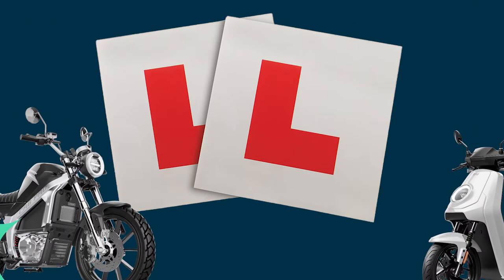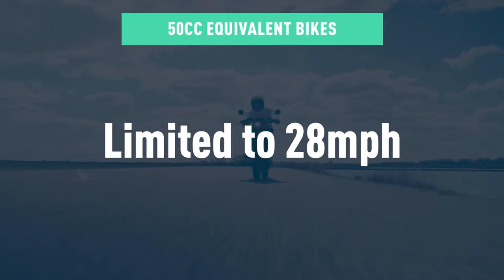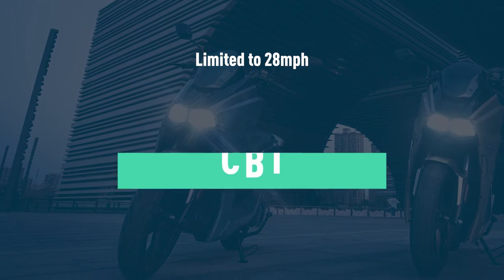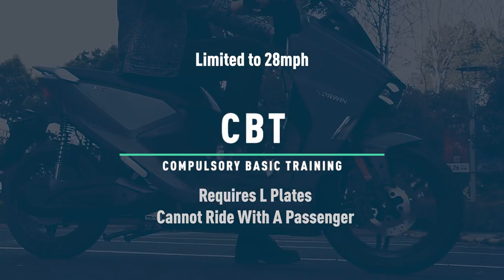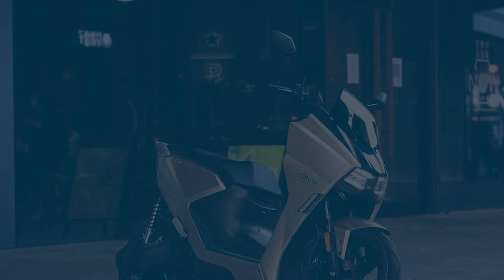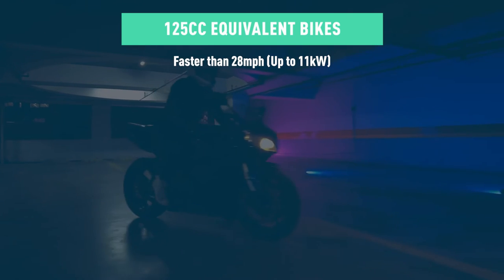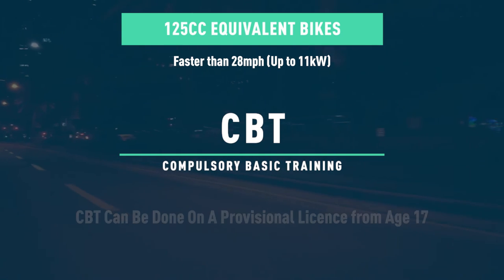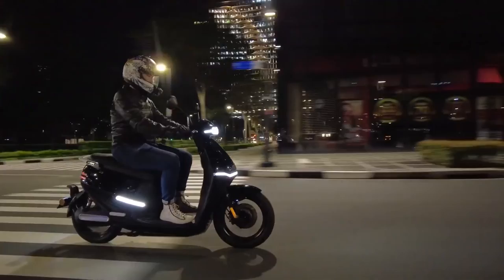What Licence Do I Need? - Bike or Moped - Electric 50cc & 125cc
Compulsory basic training (CBT) is a course you usually have to take before you ride a moped or motorcycle on the road.

The training makes sure you can ride safely on your own while you practise for your full moped or motorcycle test.

CBT is not a test that you pass or fail.

After you’ve completed CBT, you can ride a:
- moped if you’re 16 or over
- motorcycle up to 125cc and with a power output of up to 11kW if you’re 17 or over
- You must use L plates (L or D plates in Wales).

You must pass your full moped or motorcycle test within 2 years, or you have to either take CBT again or stop riding.

You can be fined up to £1,000 and get up to 6 penalty points for riding if you do not have a valid CBT certificate.

When you do not need to take CBT
You do not have to take CBT if you:
- want to ride a moped (up to 50cc) and you passed your car driving test before 1 February 2001
- want to ride a motorcycle and have a full moped licence from passing a moped test since 1 December 1990
- have a full motorcycle licence for one category and want to upgrade to another
- live and ride on some offshore islands
- want to ride a trial e-scooter

Contents:
0:06 - Introduction to Electric Moped Licencing
0:22 - 50cc Equivalent Licence Requirements
0:51 - CBT Licence in relation to 50cc Equivalents
1:11 - 50cc Equivalent CBT Limitations
1:21 - 50cc Equivalent How Long is CBT Valid?
1:31 - 50cc Equivalent CBT With Provisional Licence
1:45 - 125cc Equivalent Licence Requirements
1:53 - Difference Between 50cc & 125cc Equivalent
2:09 - Do I need a Licence for 125cc Equivalent
2:21 - CBT Licence in relation to 125cc Equivalents
1:30 - 125cc Equivalent CBT Limitations
1:37 - 125cc Equivalent CBT With Provisional Licence
3:04 - How To Book CBT
3:22 - Closing Thoughts